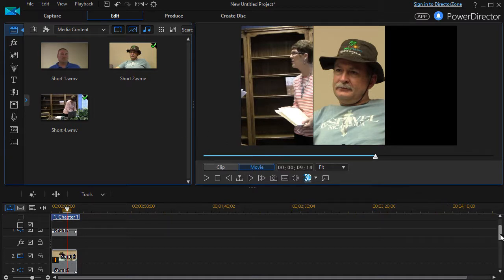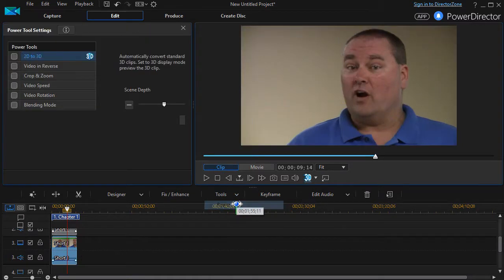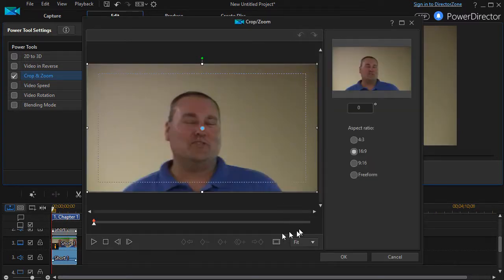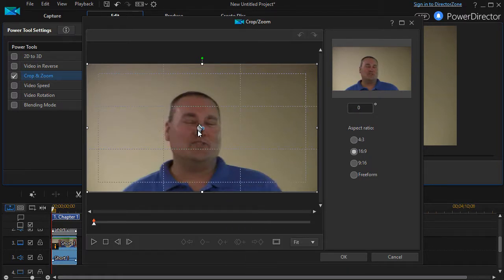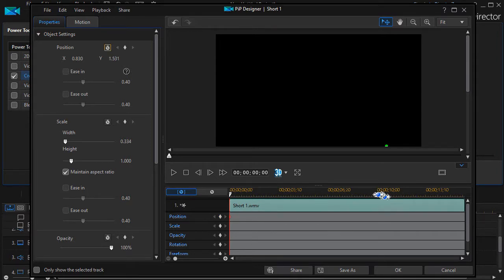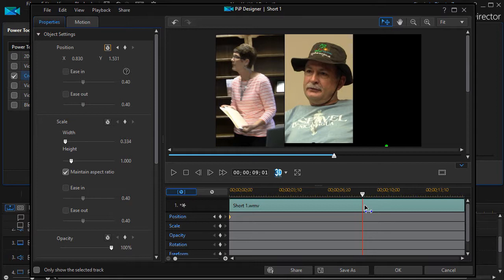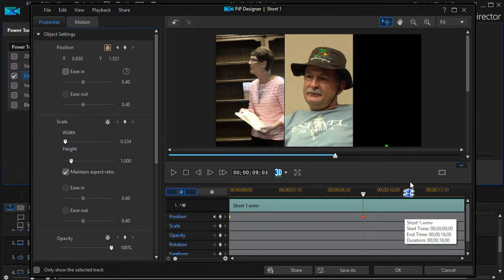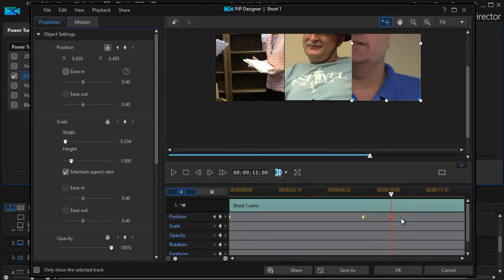PowerDirector - How to crop and position 3 videos vertically